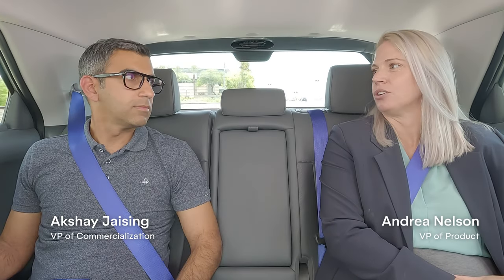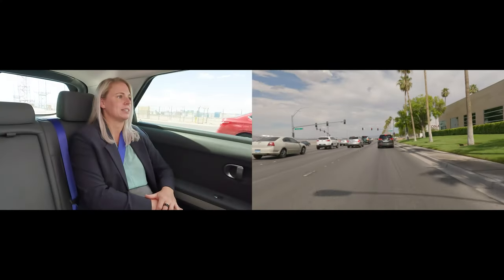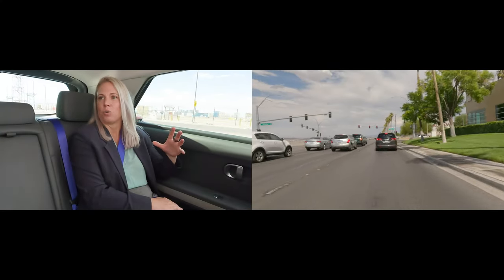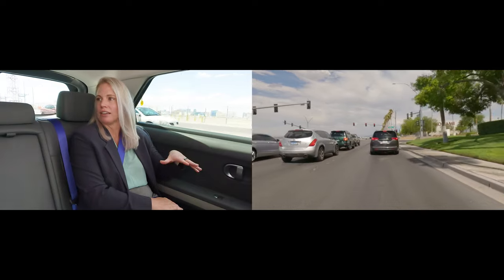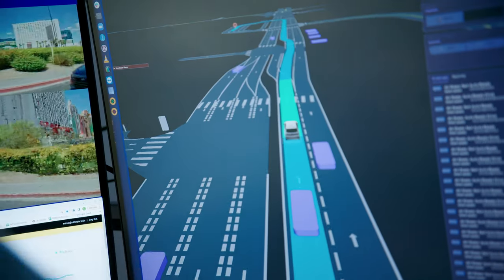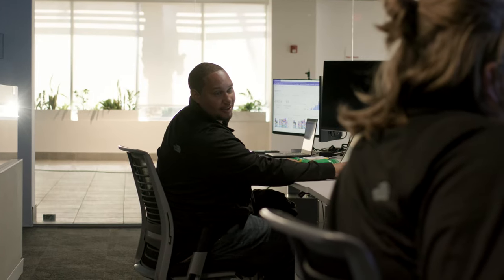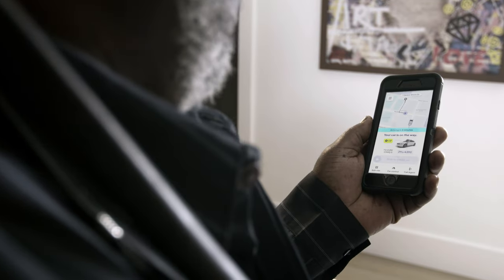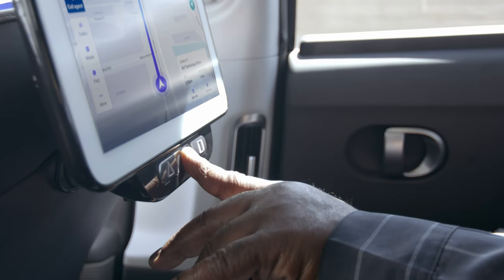Experience a Robotaxi Ride with Akshay Jaising and Andrea Nelson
Hear from Motional's VP of Commercialization and VP of Product as they take a ride in a Motional robotaxi in Las Vegas.